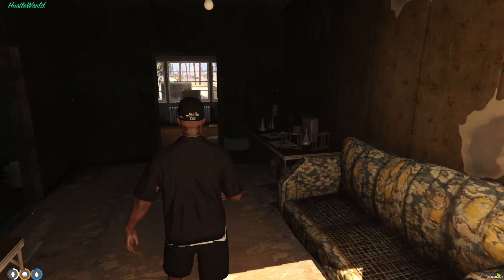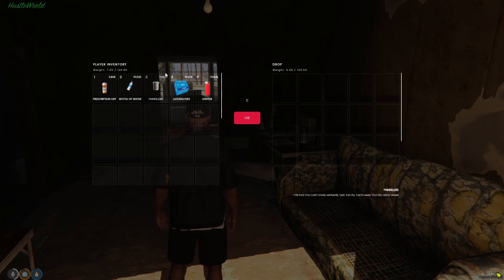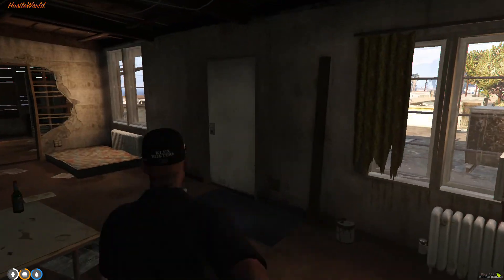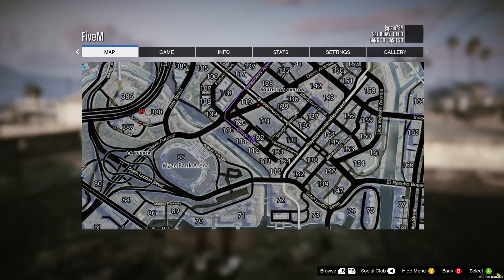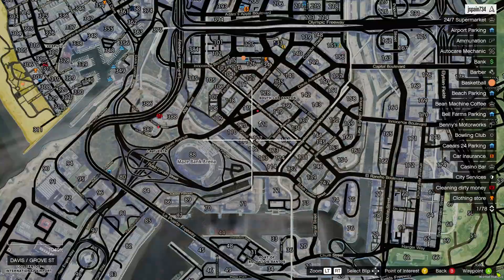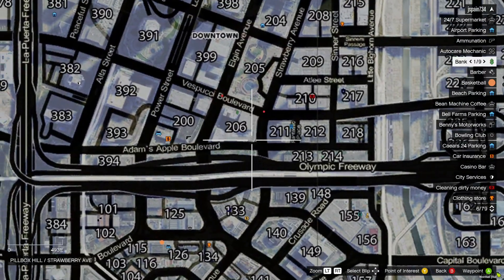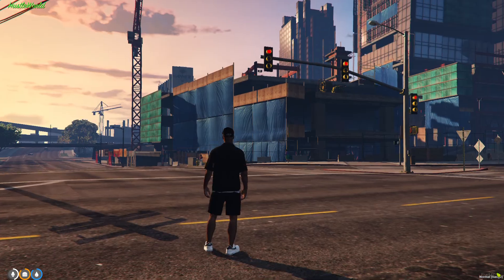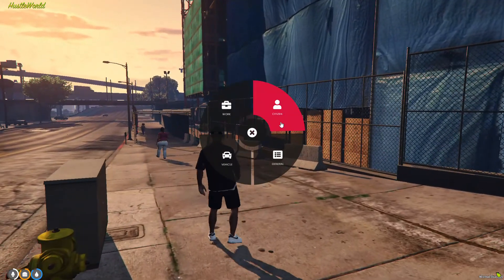Custom Qb-Oxy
FiveM Script To Process & Sell
Qbus Framework